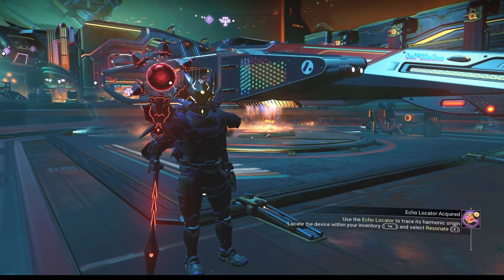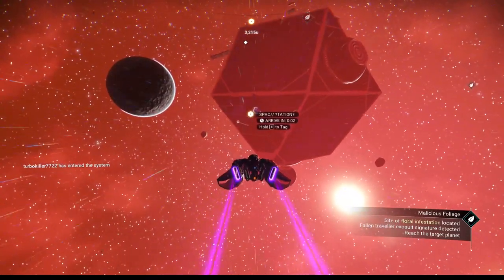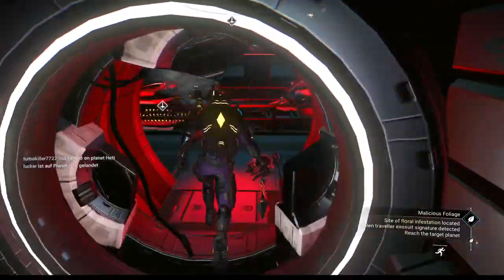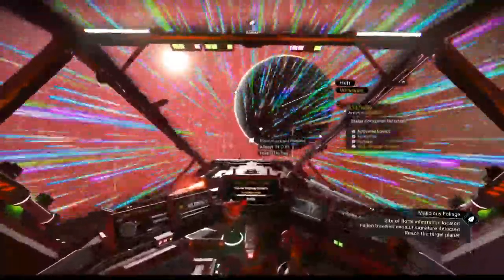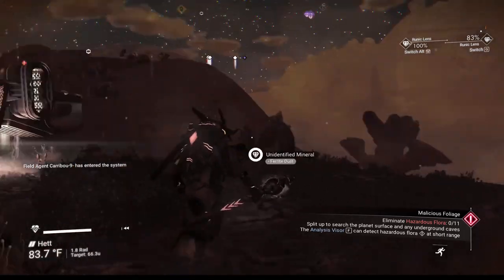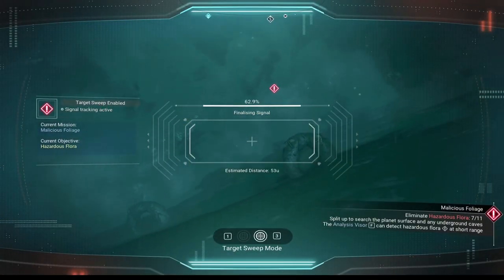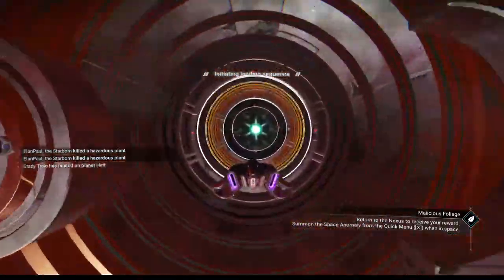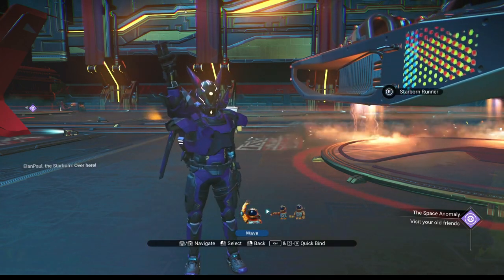ElanPaul's No Man's Sky Weekend Anomaly Mission April 5 '24! And a Ghostly Abandoned Station?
We are Lawncare Specialists again- killing Hazardous Flora! Plus it is in a system with a strange Abandoned station. Check it out!